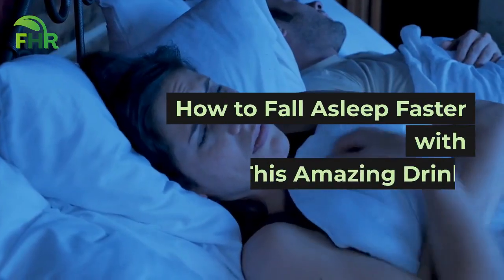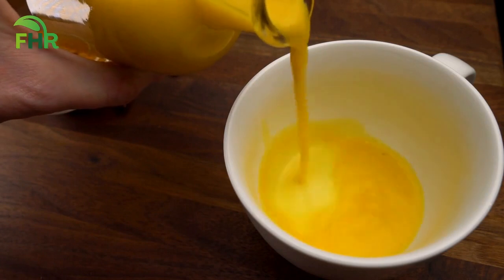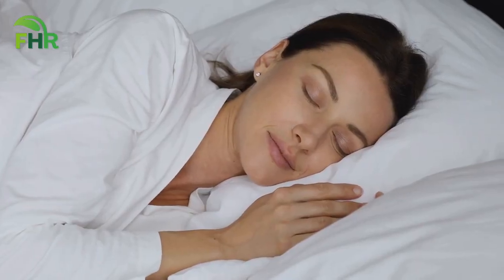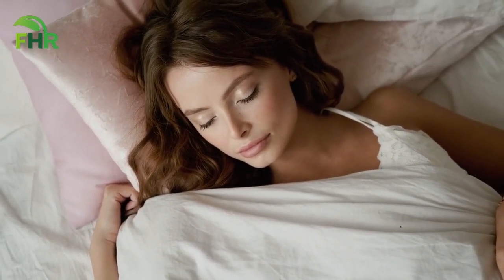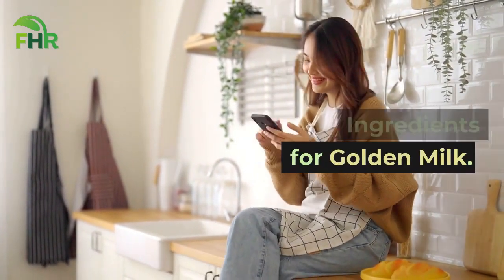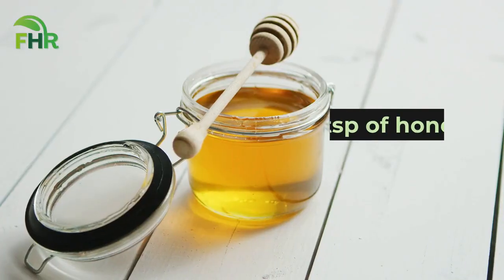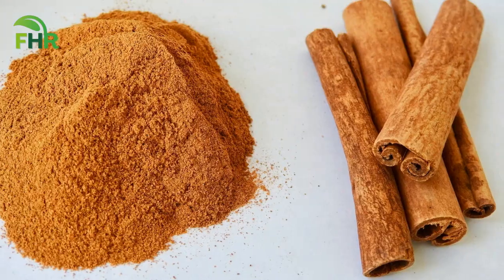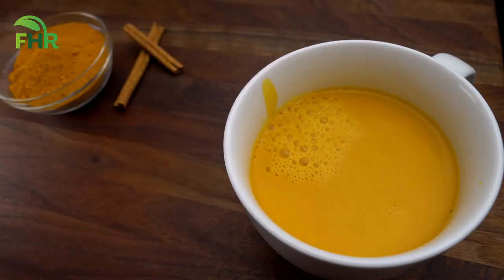How to FALL ASLEEP FASTER with This Amazing Drink! Golden Milk!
Are you tired of counting sheep and still struggling to fall asleep at night?
I've got good news for you! There's a natural home remedy solution that can help you fall asleep faster and stay asleep longer. That's right, in this video, we'll be showing you how to fall asleep faster using an amazing drink called Golden Milk that's been used for centuries for its calming and soothing properties. So get ready to say goodbye to restless nights and hello to sweet dreams.

Want to make your own Golden Milk so that you can fall asleep faster? Great! I've provided an easy to make Golden Milk recipe in this video and directions how to make this delicious and soothing drink.

👨‍🍳 AN EASY GOLDEN MILK RECIPE:
Making golden milk is incredibly easy and only takes a few minutes. Here's what you'll need.

INGREDIENTS FOR GOLDEN MILK:
1 cup of milk (or plant-based milk)
1 tsp of turmeric powder
1/2 tsp of cinnamon
1/4 tsp of ground ginger
1 tsp of honey (optional)

HOW TO MAKE GOLDEN MILK - DIRECTIONS:
- Heat the milk in a small pot over medium heat.
- Add the turmeric, cinnamon, ginger, honey (if using), and black pepper.
- Whisk all the ingredients together until well combined.
- Simmer the mixture for 5 minutes, stirring occasionally.
- Pour the golden milk into a glass and enjoy!"

⭐ Looking for a way to SWEETEN UP YOUR GOLDEN MILK RECIPE without using honey?
Fear not, as there are plenty of tasty and natural alternatives that you can use! Maple syrup, agave nectar, stevia, and coconut sugar are all great options that will add a touch of sweetness to your drink. Plus, for those who prefer a less sweet flavor, you can simply omit the sweetener altogether and let the warming spices of your Golden Milk work their magic. So, feel free to experiment with different sweeteners until you find the perfect combination for your Golden Milk recipe!

Sip on a cup of this delicious golden milk drink before bedtime and let the soothing properties of turmeric help you fall asleep faster.

GOLDEN MILK BENEFITS:
Drinking Golden Milk can provide a variety of benefits, including:

➡️  Improved sleep quality: The combination of warm milk and turmeric helps to calm the mind and promote relaxation, making it easier to fall asleep and stay asleep.

➡️ Reduced inflammation and pain: Turmeric contains curcumin, a natural anti-inflammatory compound that helps to reduce inflammation and alleviate pain.

➡️ Lower risk of heart disease: Curcumin in turmeric has been shown to have heart-protective properties, including the ability to lower blood pressure, reduce cholesterol levels, and prevent the buildup of plaque in the arteries.

➡️ Boosted immunity: Turmeric is known for its immune-boosting properties, helping to strengthen the body's natural defenses against illness and disease.

➡️ Improved digestion: Golden Milk can soothe digestive issues, such as bloating and gas, by reducing inflammation in the gut.

➡️ Enhanced brain function: Curcumin in turmeric has been linked to improved brain function and a reduced risk of neurodegenerative diseases like Alzheimer's.

➡️ Reduced anxiety and depression: Golden Milk has been found to have a positive effect on mood, helping to reduce anxiety and symptoms of depression.

➡️ Helps you to fall asleep faster: Turmeric in the Golden Milk can aid in falling asleep faster. Studies have shown that curcumin in turmeric can also increase the production of a hormone called melatonin, which regulates the body's sleep-wake cycle. Melatonin is often referred to as the "sleep hormone," as it helps to promote feelings of drowsiness and prepare the body for sleep. By boosting the production of melatonin, turmeric can help regulate the body's natural sleep cycle and promote more restful, uninterrupted sleep.

Overall, drinking Golden Milk can help promote a healthy mind and body, making it a valuable addition to your daily routine.

Golden Milk is also known as Turmeric Milk. Golden Milk is a warm and comforting drink made with milk and turmeric that is known for its many health benefits. Below, you can find an easy golden milk recipe to make your own home remedy for sleep.

CHAPTERS:
0:00 How to sleep faster introduction.
0:15 Golden Milk.
0:52 How to make Golden Milk Recipe.

If you liked this video on how to fall asleep faster by drinking golden milk, make sure to hit that like button and subscribe to our Find Home Remedies channel for more tips on living a healthier life.